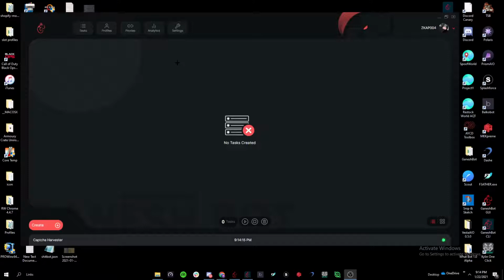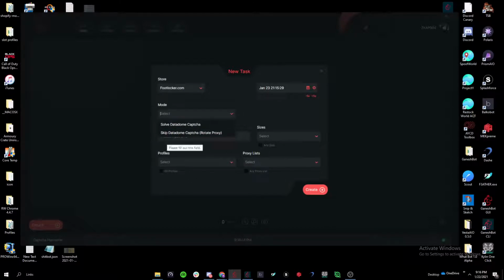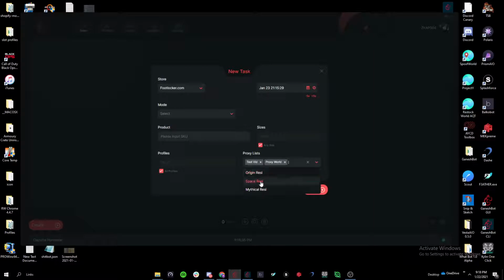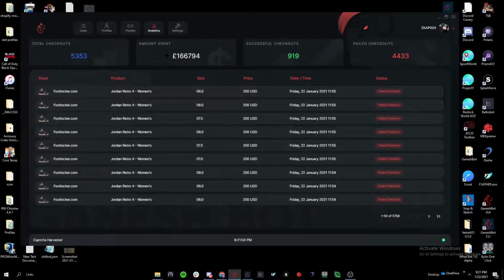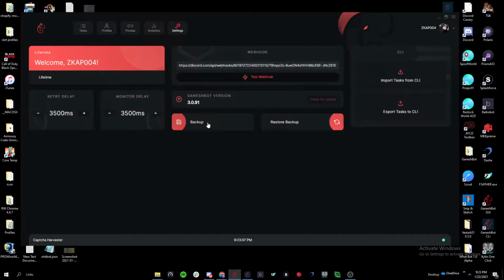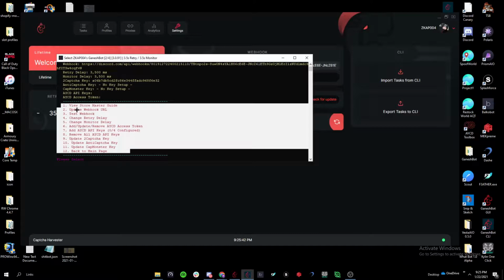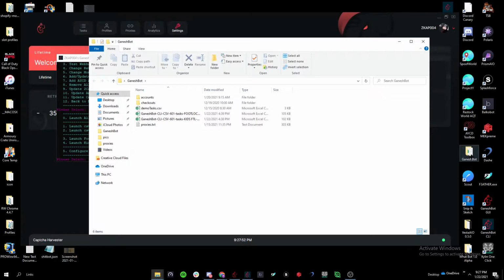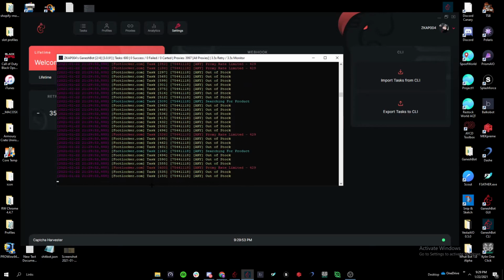The GaneshBot Cli/Gui Tutorial !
In this video i explain the Gui and Cli interface of the TheGaneshBot, tips and tricks that can make your life easier to use the bot!